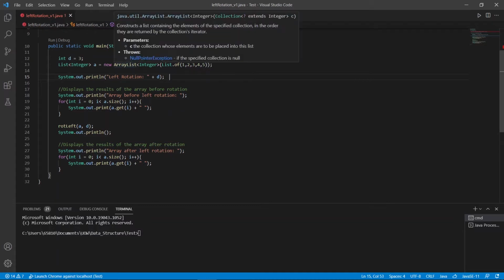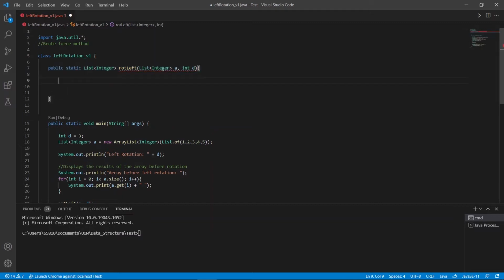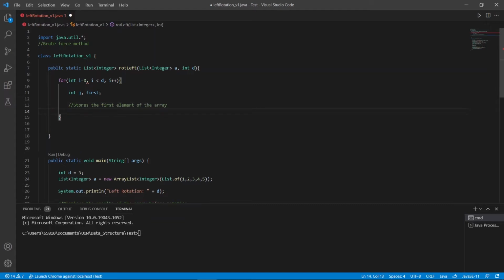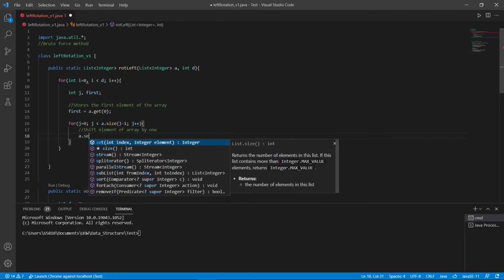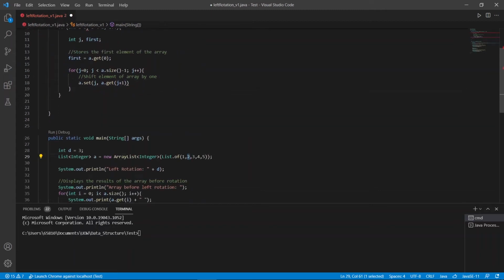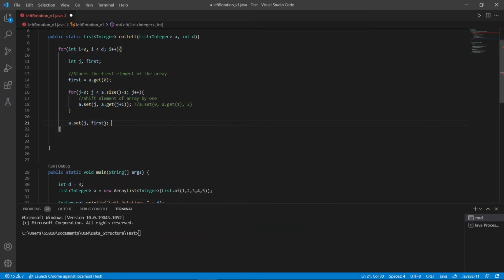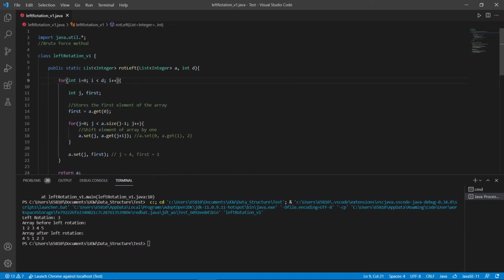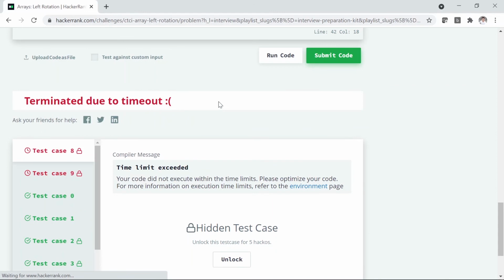Arrays: Left Rotation HackerRank Solution -Java (Version 1)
For explaination of the problem statement. Check out my first video.